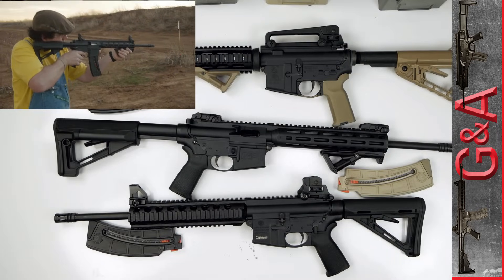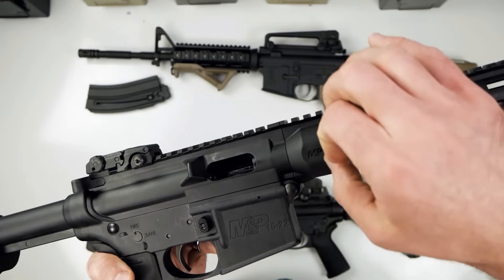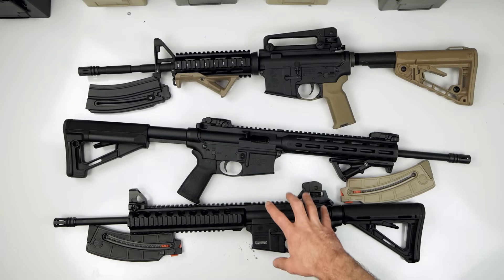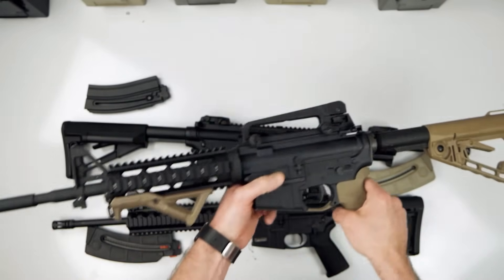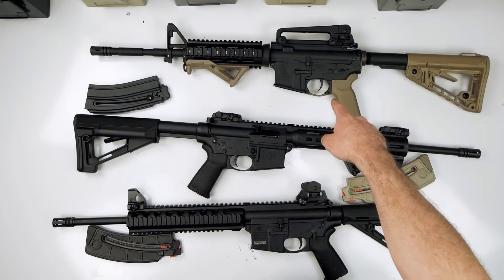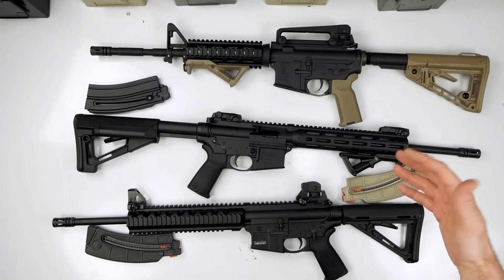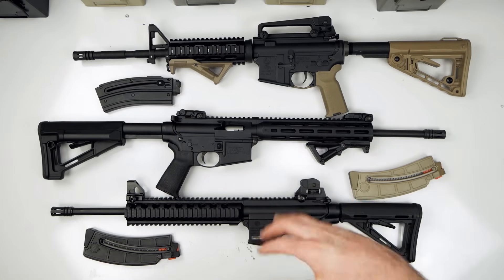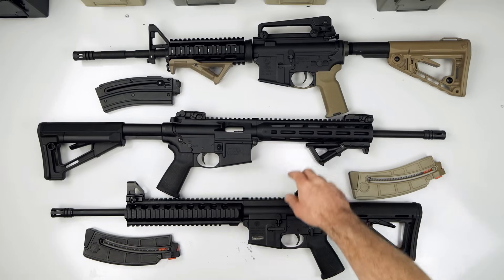M&P 15-22 vs Colt M4 22lr Smith & Wesson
A comparison of Smith & Wesson M&P 15-22 to the Colt M4 22lr. Shown with both gens of 15-22.